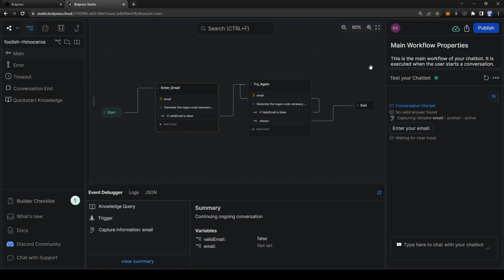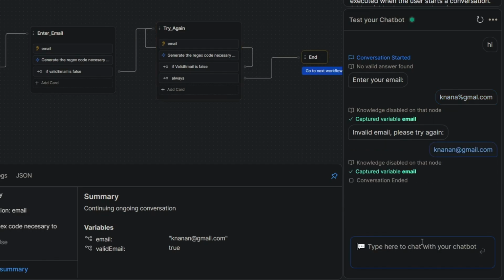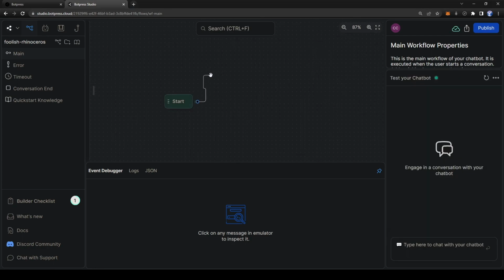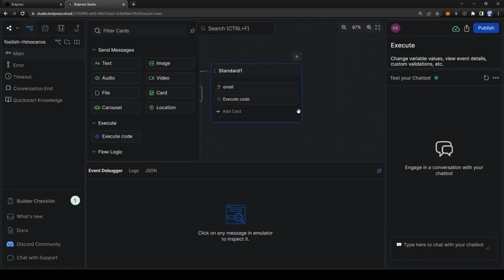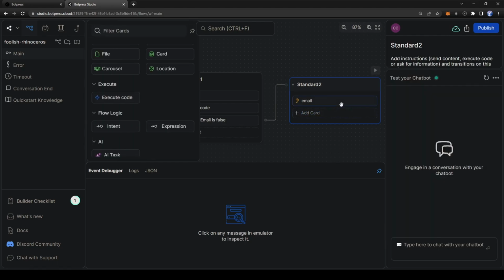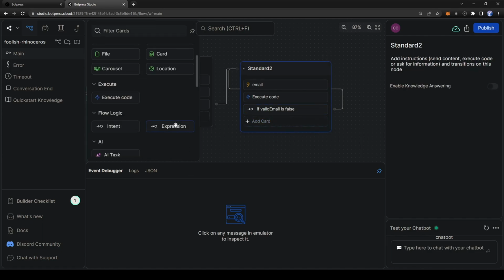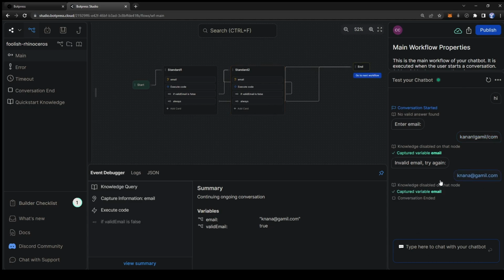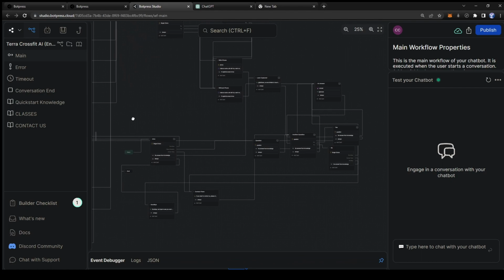Streamline Email Validation in Botpress with Regex: Boost Efficiency!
Learn how to efficiently validate emails in Botpress using Regex! Boost your productivity and ensure data accuracy with this step-by-step tutorial. Don't miss out on this essential skill for building powerful chatbots.